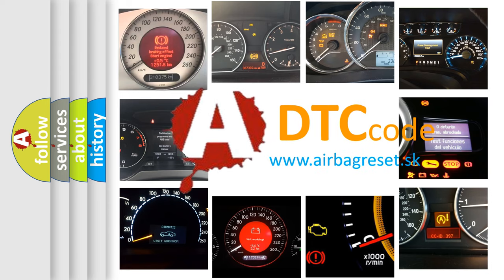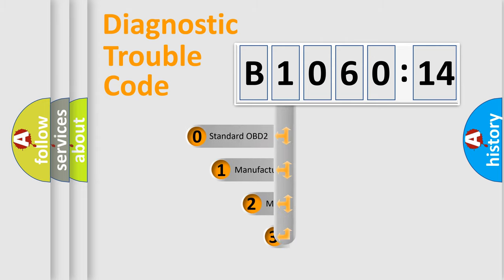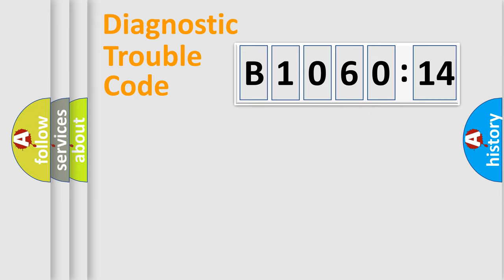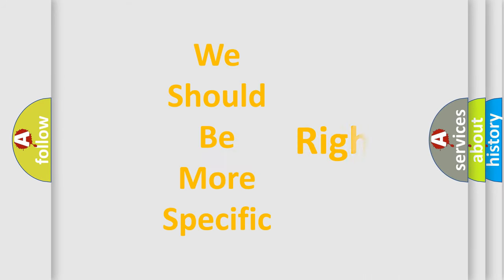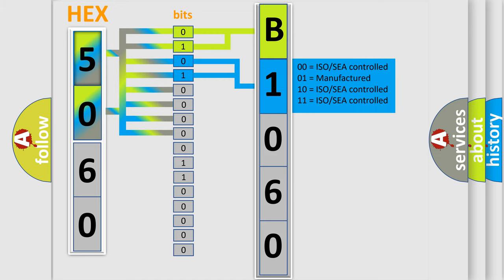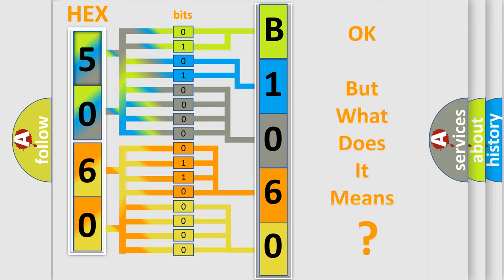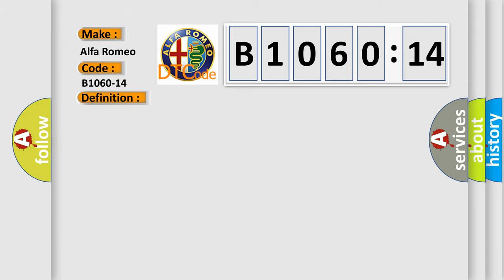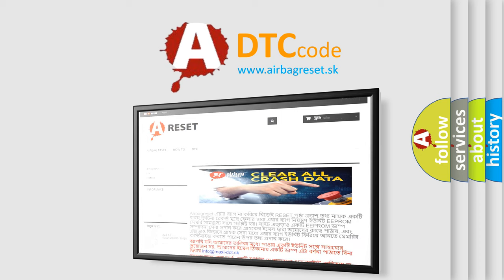DTC Alfa-Romeo B1060-14 Short Explanation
Contents:
0:21 Basic DTC analysis according to OBD2 protocol standard.
1:48 Insight into programming
2:58 A diagnostically understandable description of the Diagnostic Trouble Code
3:05 Basic error definition

Make:
Alfa Romeo
Code:
B1060-14
Definition:
Door Ajar Signal To Front Ceiling Dome-Circuit Short To Ground Or Open
Description: